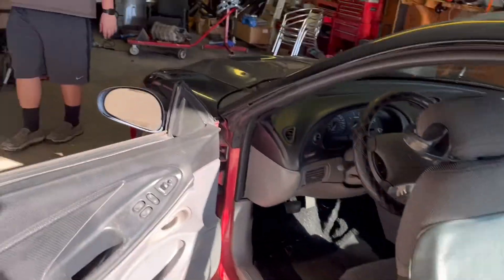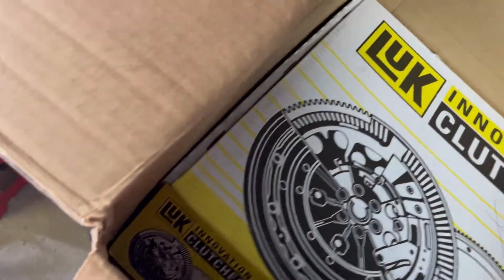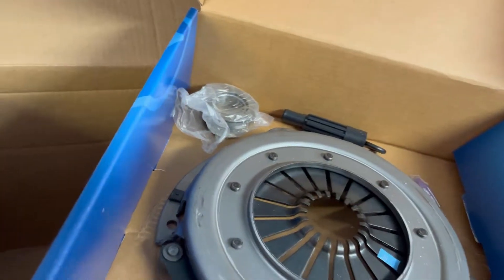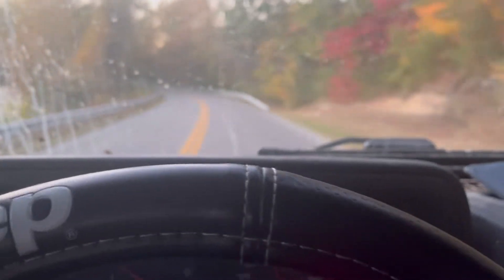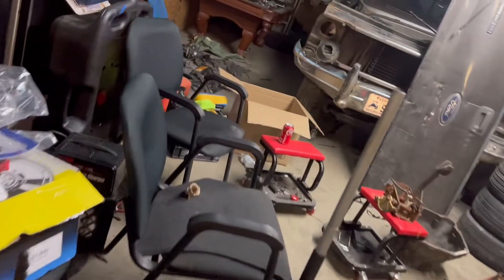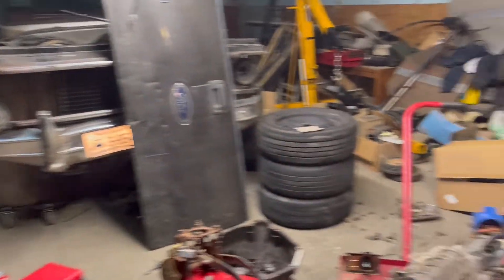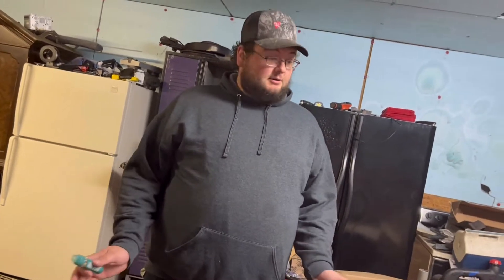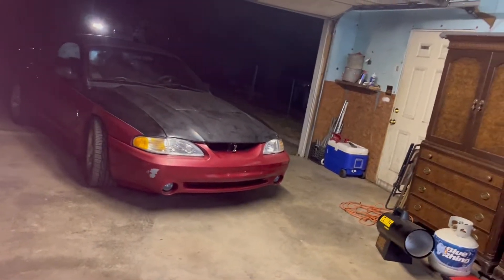First Vlog! Enjoy!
First Vlog, excited to see the results!